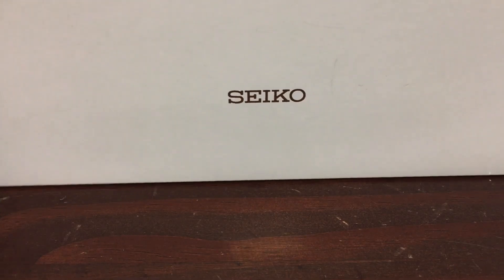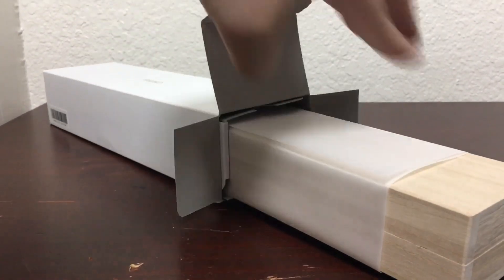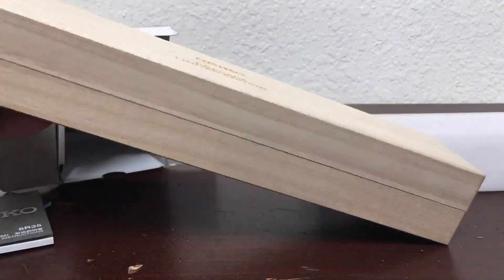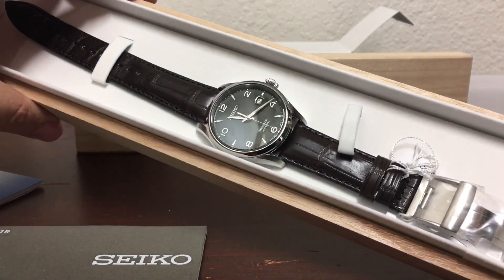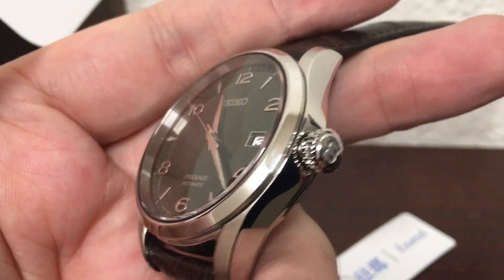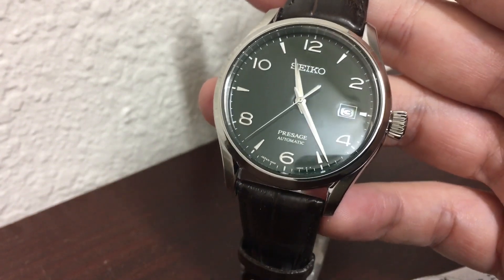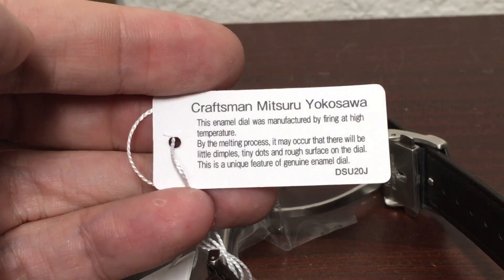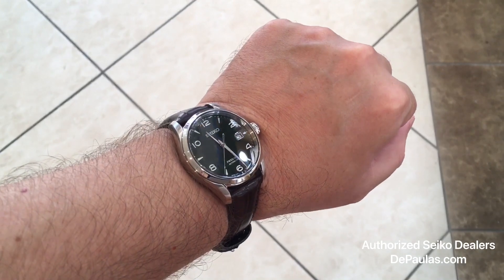Unboxing the Seiko Presage SPB111 Limited Edition